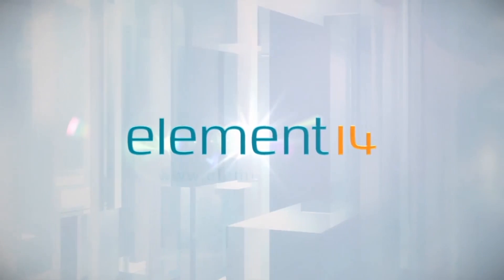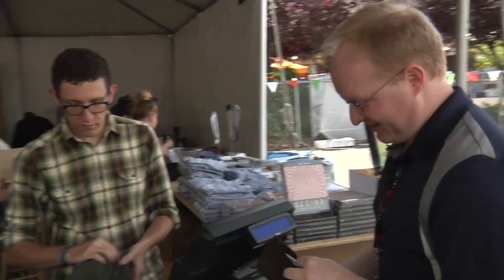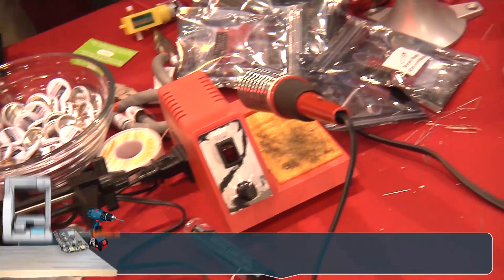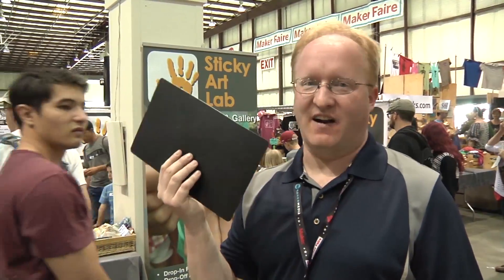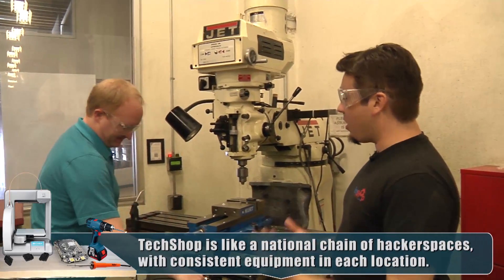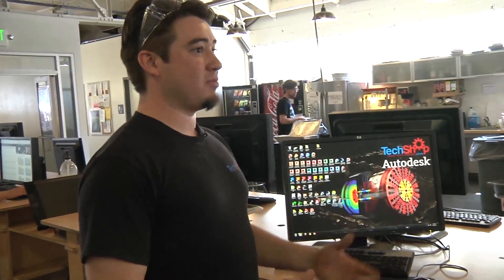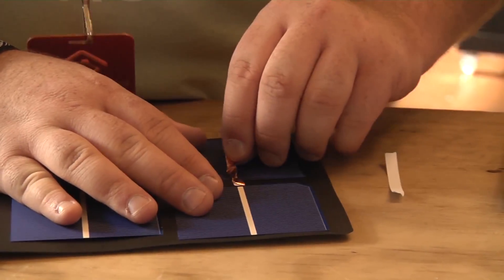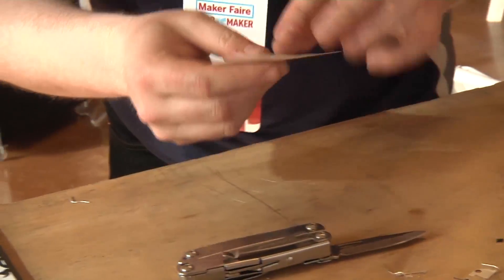Ben Heck's Maker Faire Solar Wear Scavenger Hunt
- Ben goes on a scavenger hunt at Maker Faire to see if he can find parts to create a solar powered phone charger. The challenge is that he must scour the booths to collects everything he'll need to assemble the project at the faire. The only tool he brought along is a portable soldering iron. Watch Ben explore the faire and hack together a hat that will charge his phone.